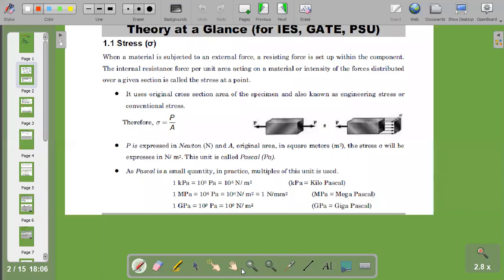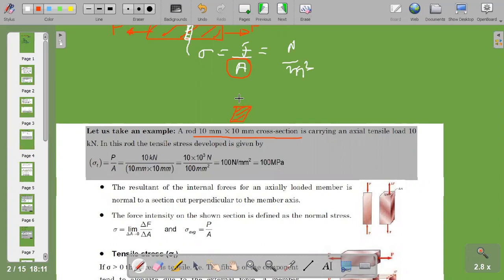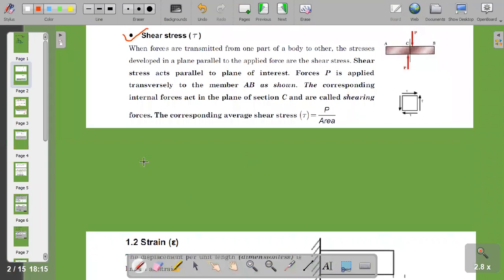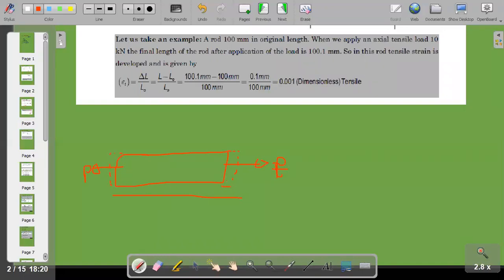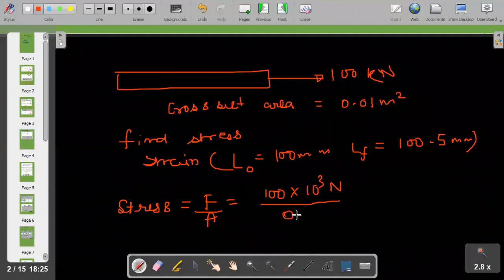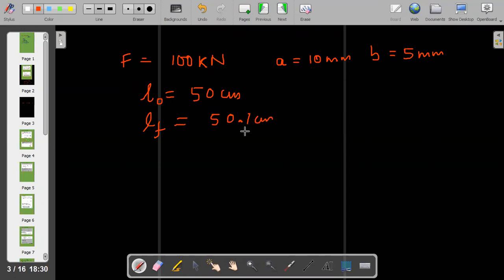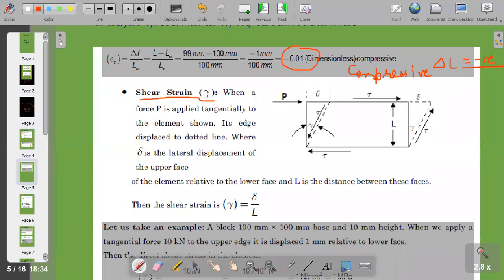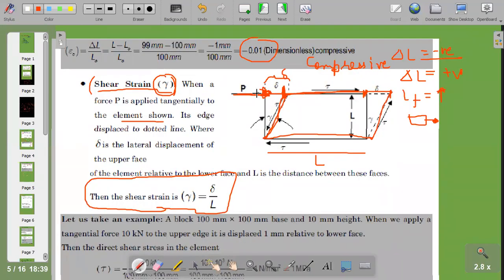lect-1 part-1 stresses rock mechanics